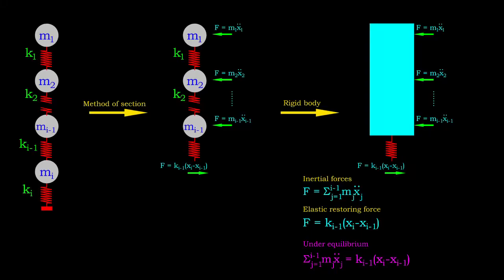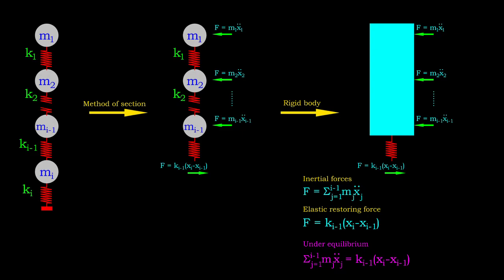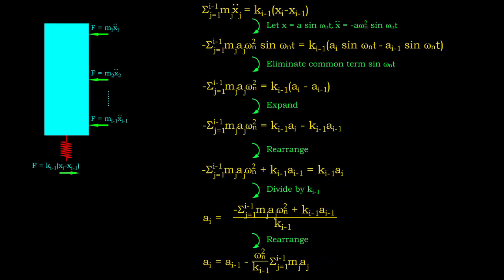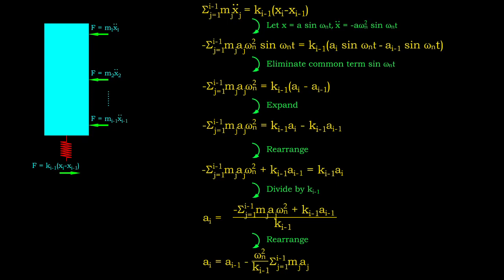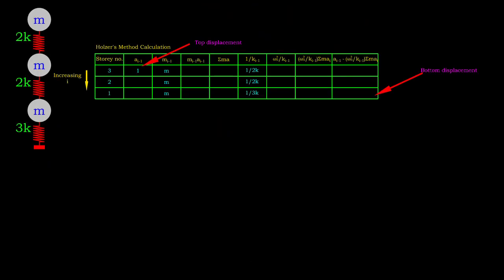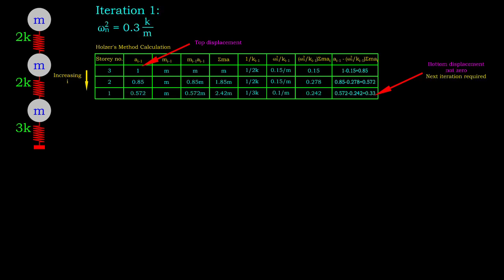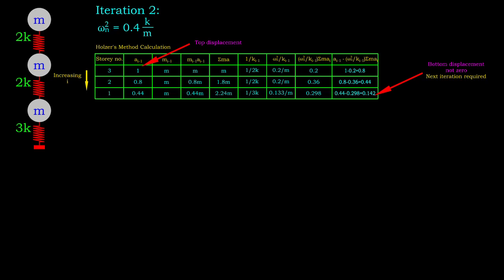MDOF – Holzer’s Method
Holzer’s method derives its equation by using method of section and treating all elements above the cut spring element a rigid body. The equilibrium equation is then developed to complete the derivation.
Holzer’s method solves for the first mode of vibration. It is an iterative method that requires us to assume the value of natural frequency before each trial. For each of these trials, we determine the normalized displacement for each degree of freedom in top-down sequence. When we obtain the displacement of the base, we need to ensure either it is equal to zero, or the error from zero is small enough to neglect. Only then, the calculation is considered complete, and we may proceed with determining the natural frequency of the system. By constructing a table, we can ease the calculation process for Holzer’s method.
Thumbnail credit:
Photo by Quintin Gellarfrom Pexels